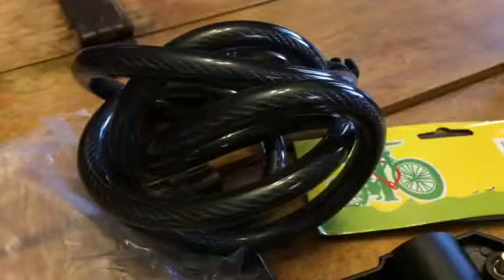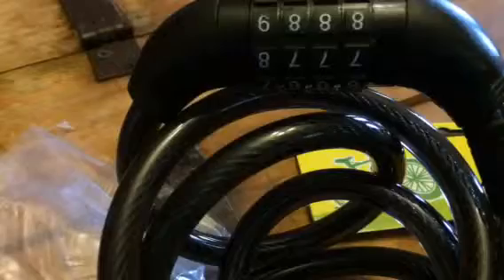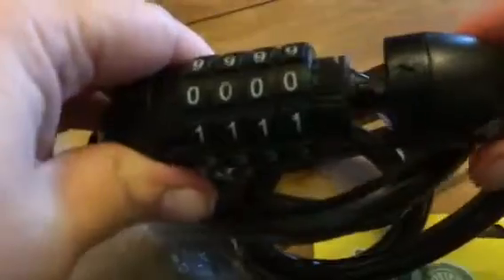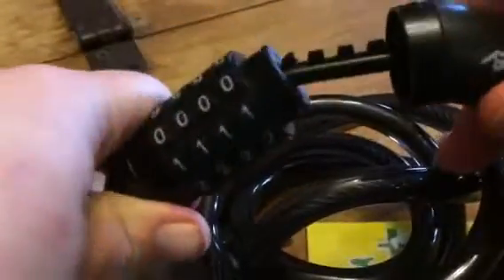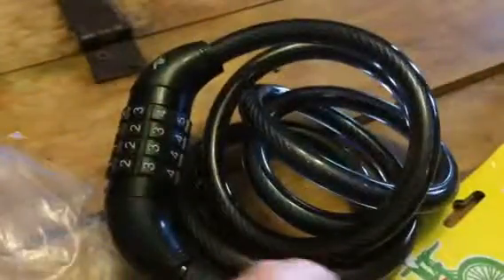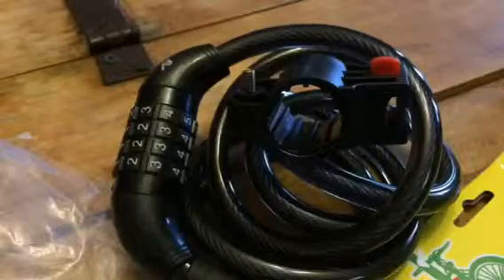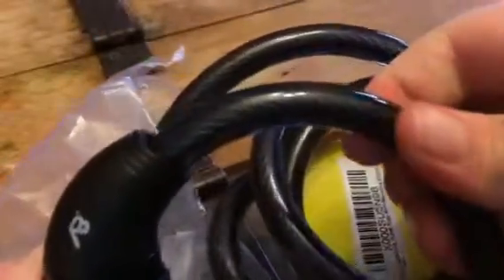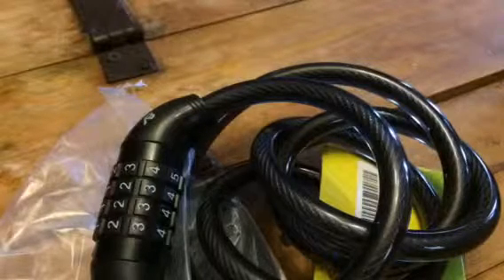Alaska Bear Bike Lock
I just got this great bike lock from Alaska Bear. This is a really great bike lock, it has this great heavy duty cable that is really durable. It’s a very thick cable encased in a protective black plastic that is very heavy duty. It’s not going to be something someone could cut through easily. It’s self-coiling as well so it stays pretty well organized and it’s all over the place which I like. It has a really well made lock combination on it. It’s a great four digit lock combination there are instructions included on how to set it. It’s pretty easy though. Works really well. It also comes with a mounting clamp that’s really durable and easy to install. I received this item complimentary or at a reduced price for my honest review. However, I only recommend products I truly love and use to my readers.